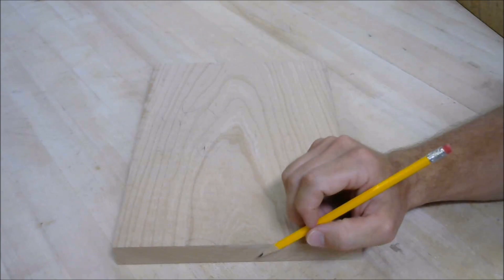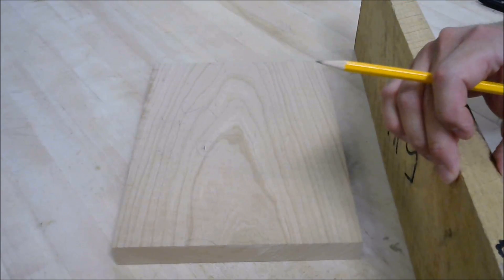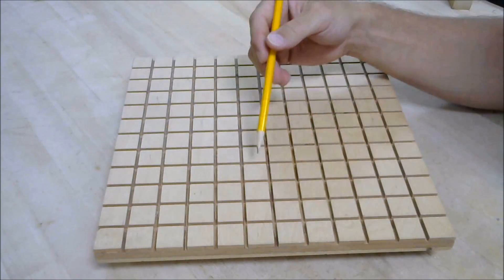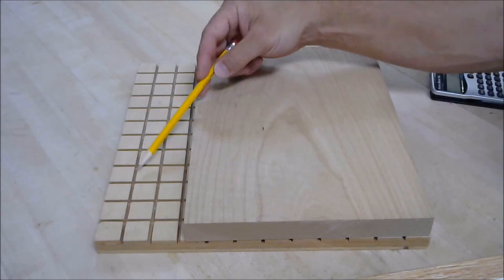How to Calculate Board Feet & Project Cost Pt1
Demonstration of how to calculate board feet.